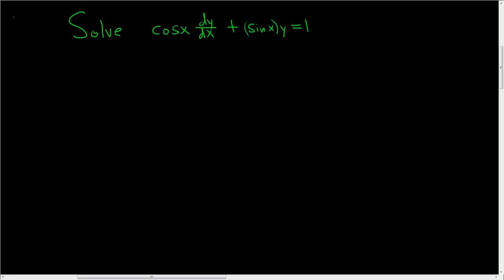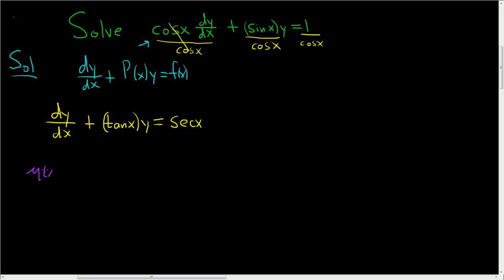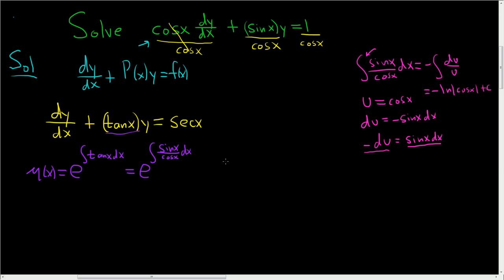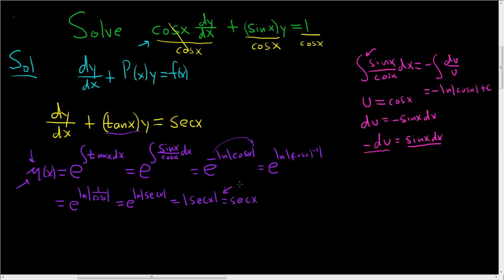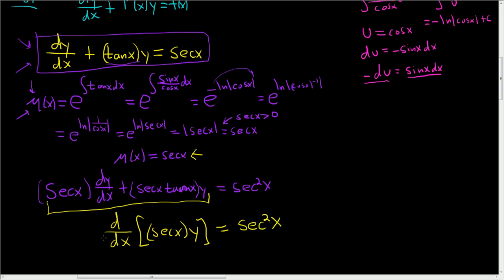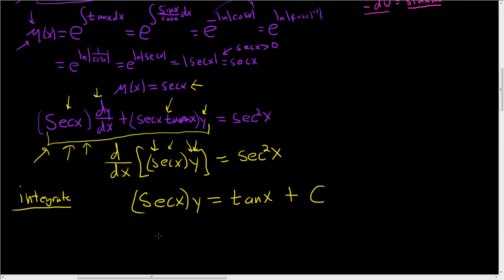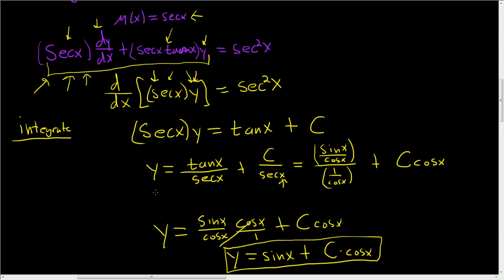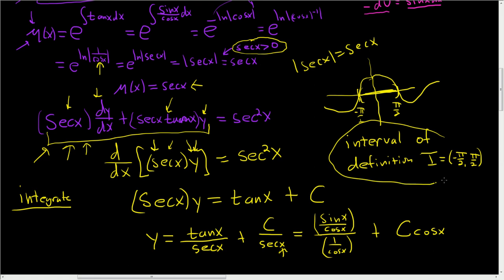Linear Differential Equation cos(x)dy/dx + sin(x)y = 1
Linear Differential Equation cos(x)dy/dx + sin(x)y = 1. How to solve a linear differential equation and find the interval of definition.